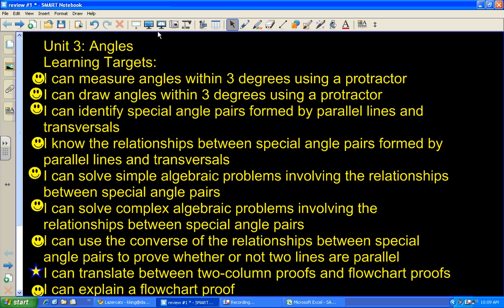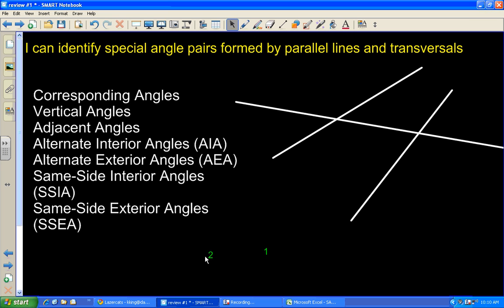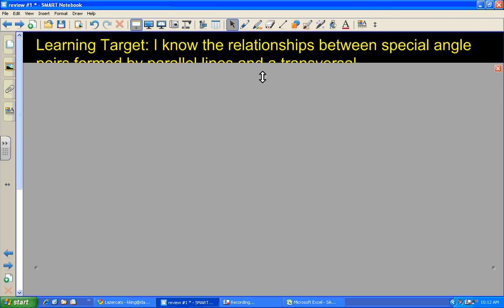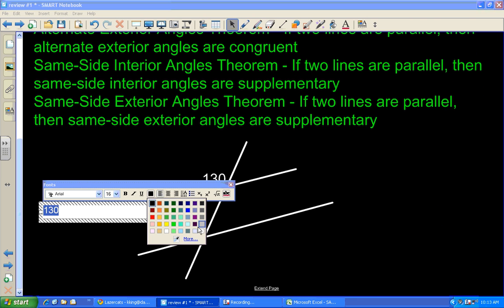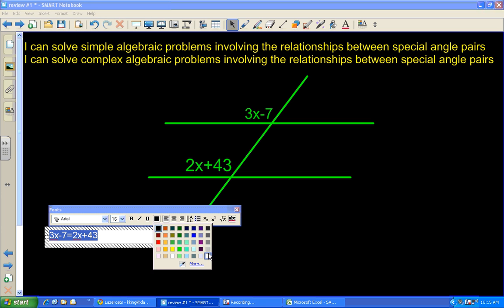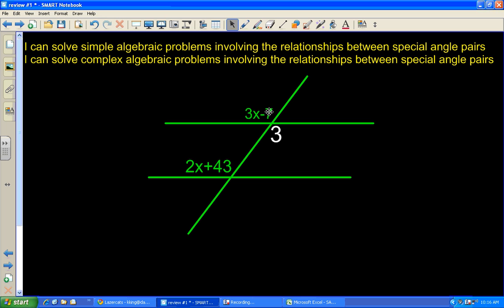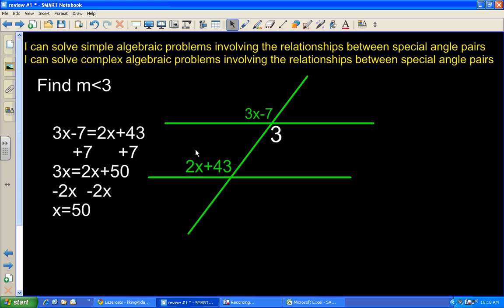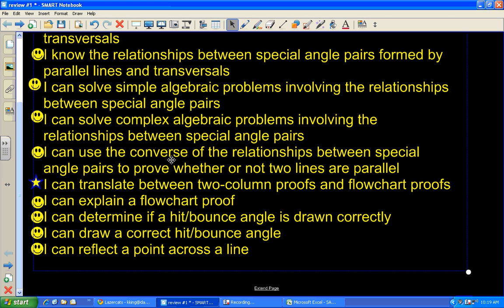Tuesday Nov 6 - review for unit test #1